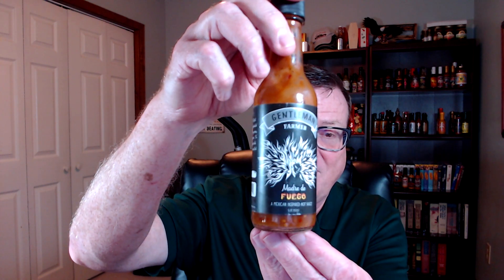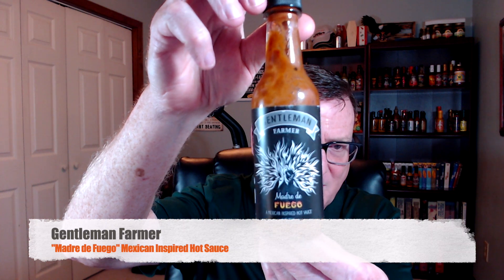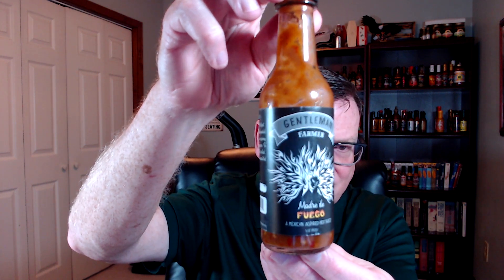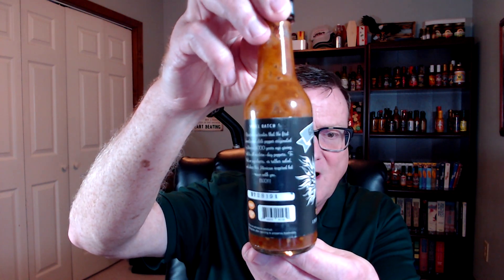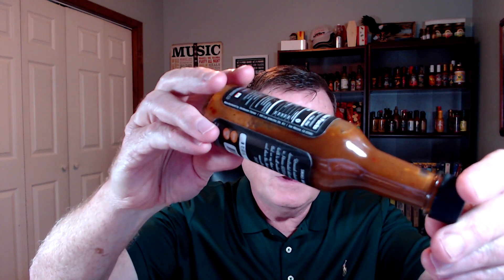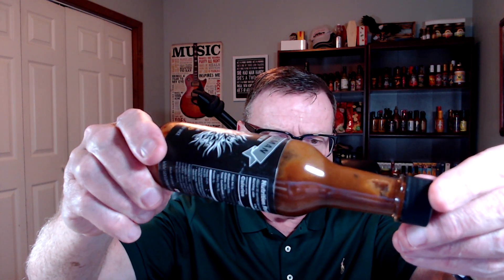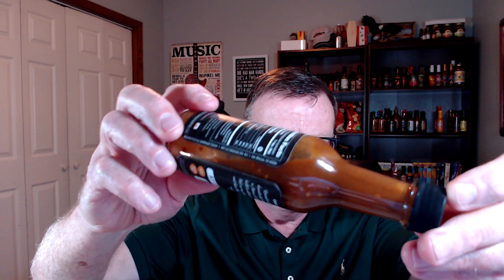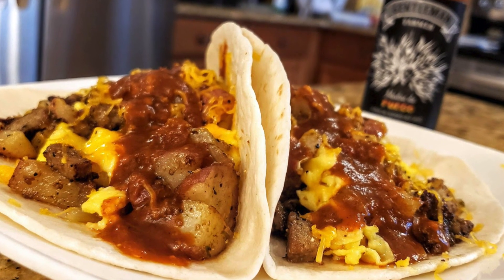Gentleman Farmer "Madre de Fuego" Mexican Inspired Hot Sauce Review